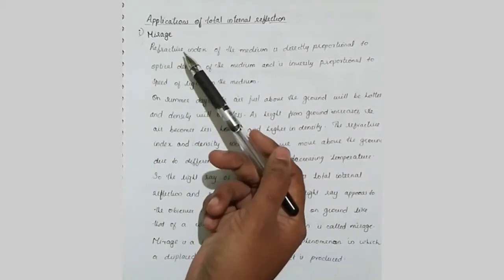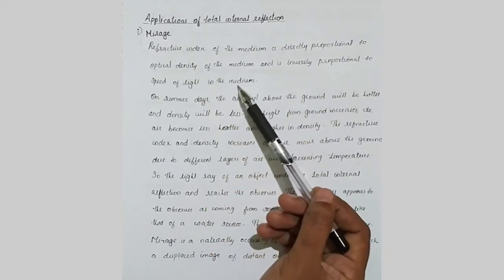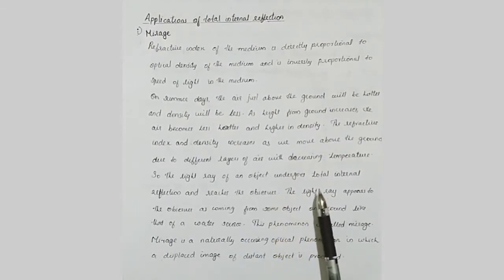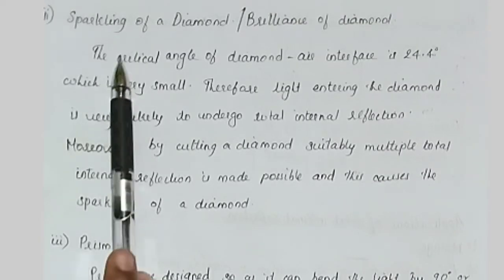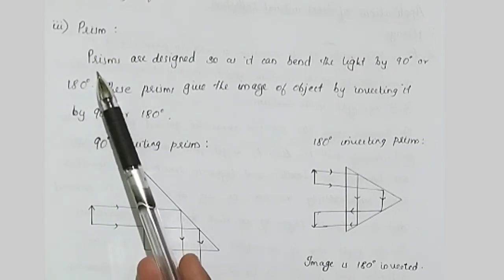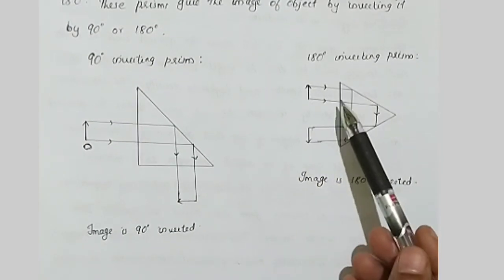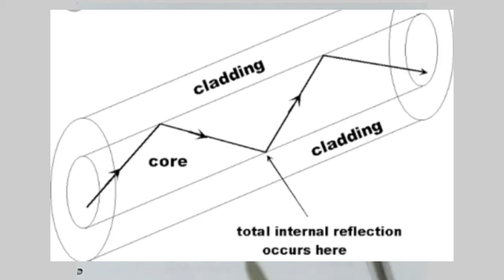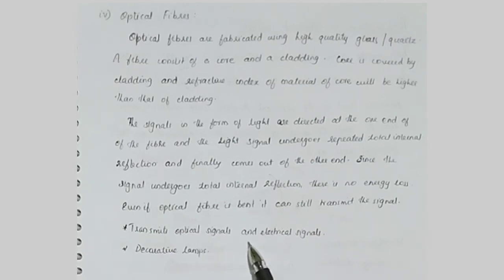Class 12 Physics - Applications of Total internal reflection